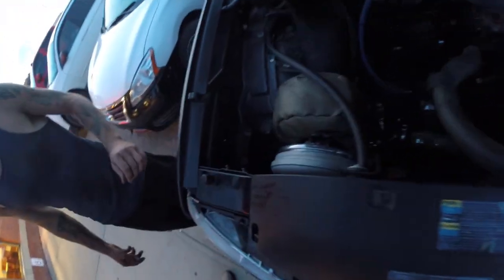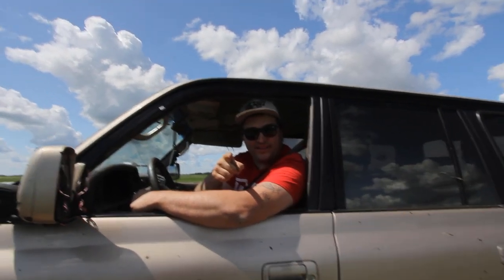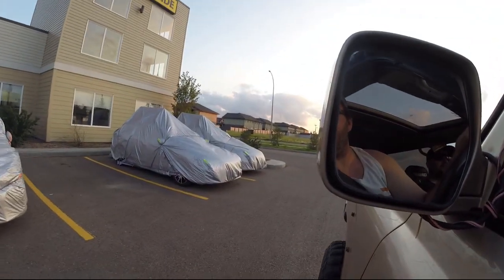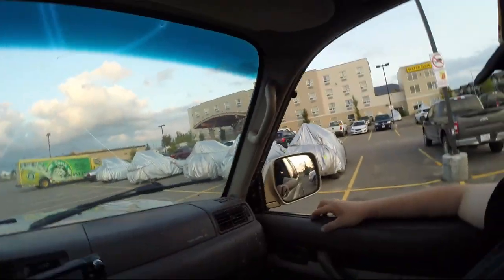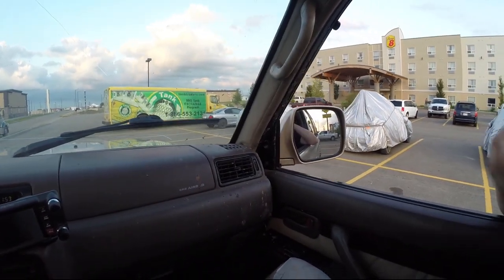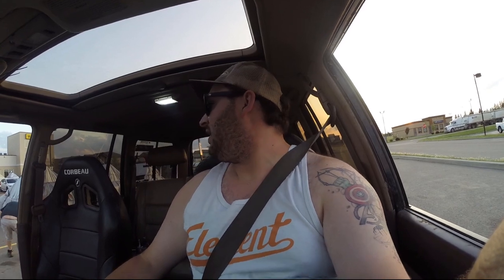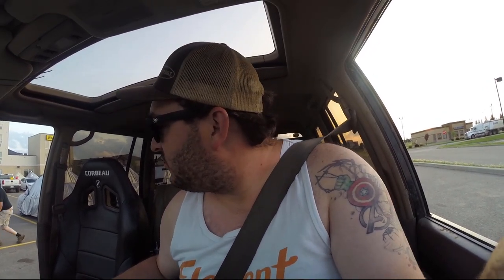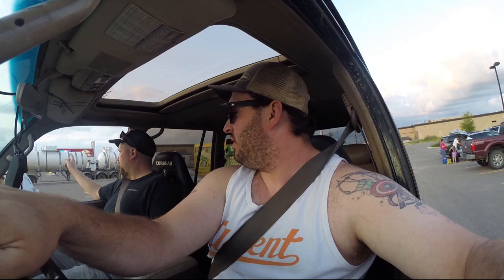Coffee Night! with an 88mm Turbo LS pickup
We go out to buy some tires for the celica and run into Brian an old buddy with his freshly completed Turbo LS Build Pickup!

Filmed Via my Canon 60D with a 10-22Mm EFS Lens
Comica ShotGun Mic
Neewer Camera Cage